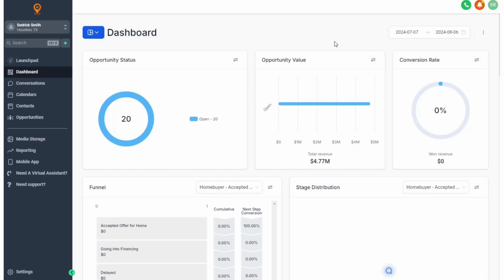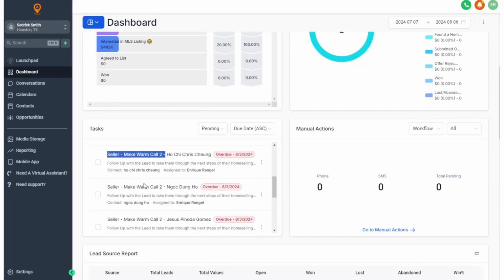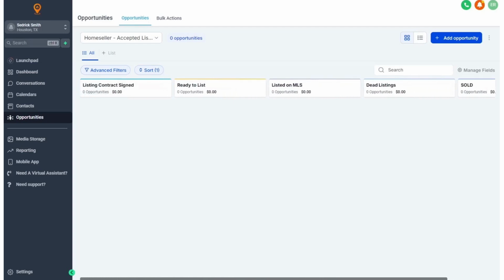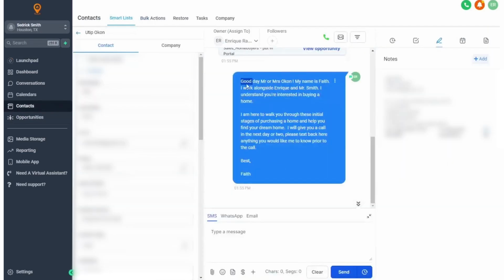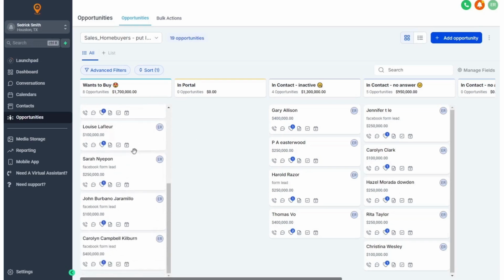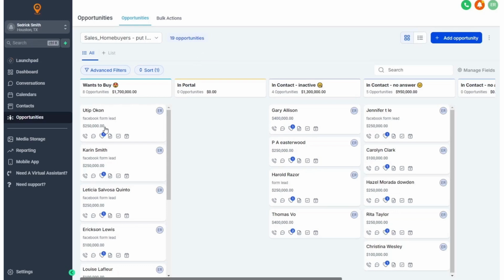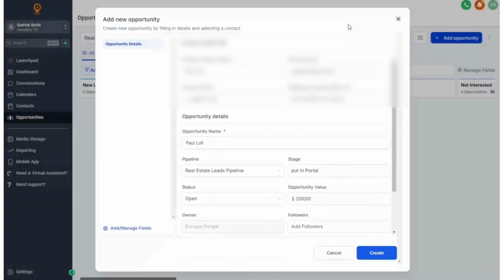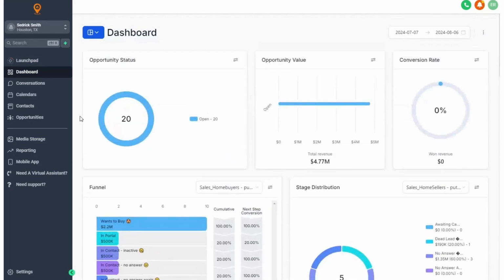GoHighLevel CRM for Real Estate Agents: Agent Leads Explained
Welcome to this comprehensive walkthrough of the GoHighLevel CRM for Shahid Management, specifically tailored for real estate agents managing agent leads. Whether you're handling buyers under contract or sellers preparing to list, this video dives deep into how GoHighLevel can streamline your lead and task management processes.

In this video, you'll learn:

What agent leads are and how they fit into the real estate workflow
How to use the CRM dashboard to track open opportunities, tasks, and stage distribution
Managing tasks like warm calls, follow-ups, and MLS listing contracts
Navigating pipelines for buyers and sellers, from initial lead stages to closed deals
Using in-app tools for communication and task automation
How the system ensures no lead falls through the cracks, helping agents stay on top of their follow-ups
This video is perfect for real estate professionals looking to optimize their lead management process and improve team efficiency with GoHighLevel. Watch now to see how this CRM can help you close deals faster